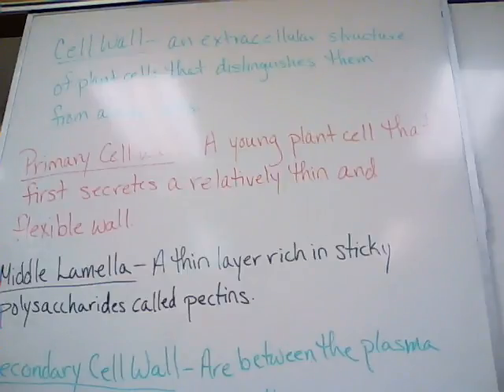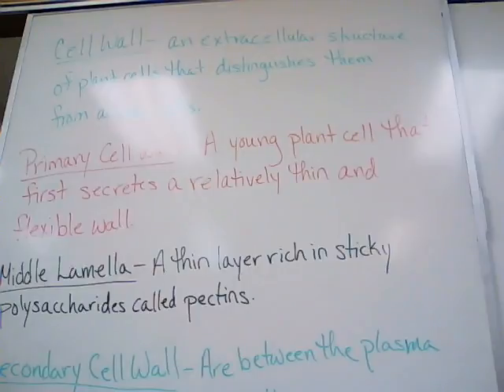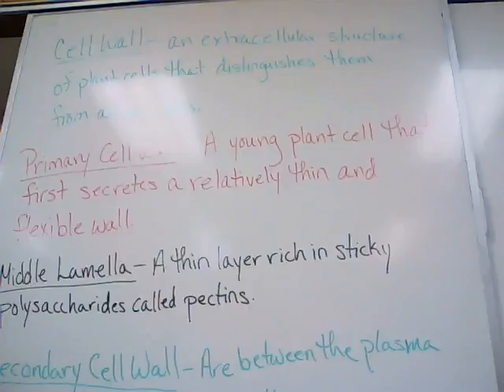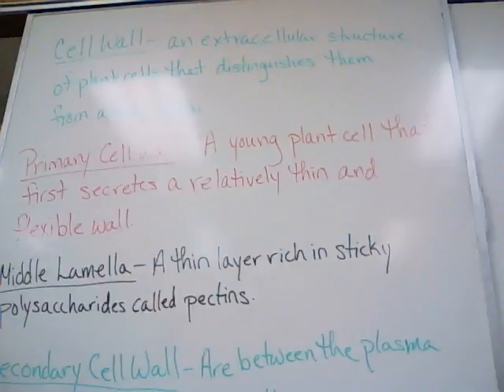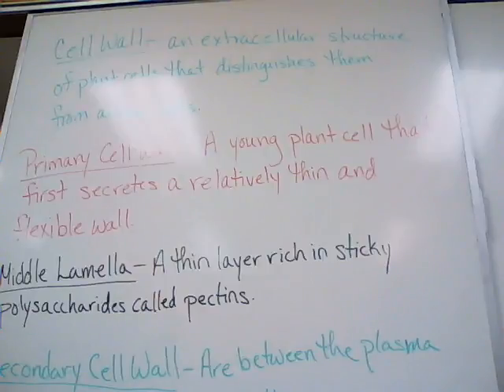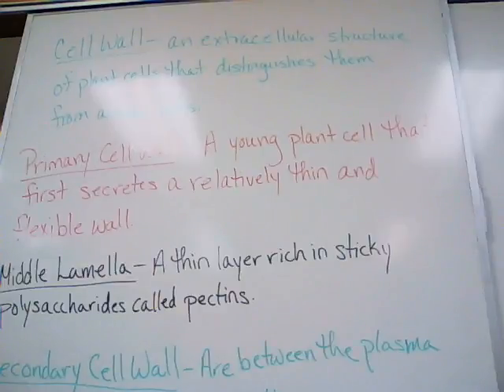ap biology 6 7 extracellular components and connections between cells help coordinate cellular activ